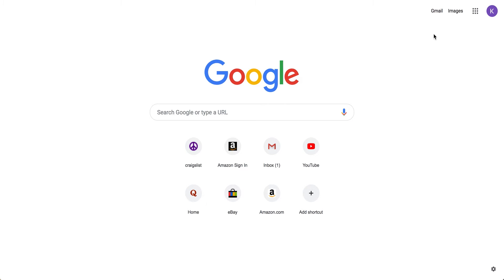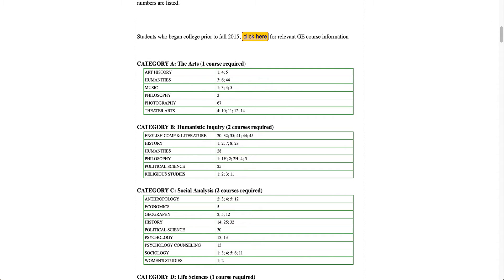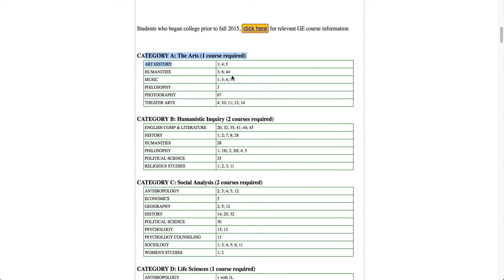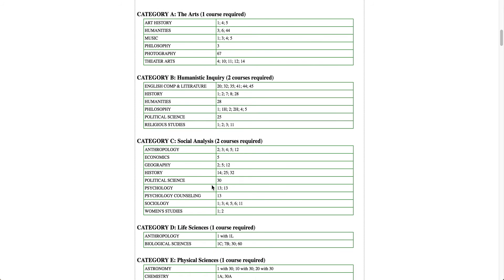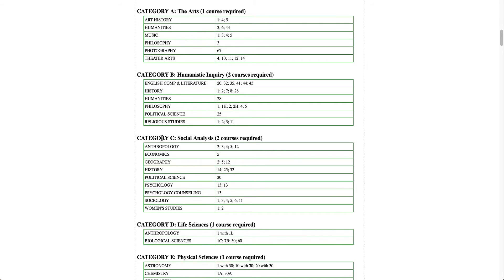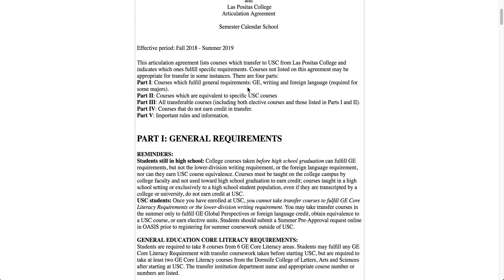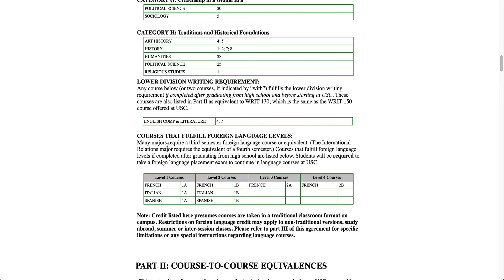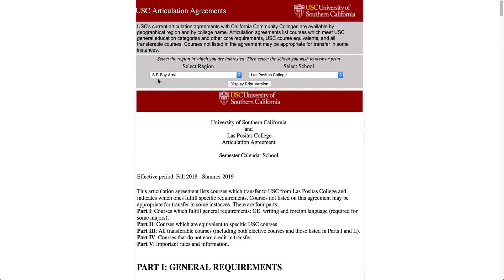How I found my classes for USC (Transfer Student Only)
How I found my community college classes in order to transfer to USC.

My college "tutor/counselor" that I went to didn't know much so I had to figure all this stuff myself.. passing on this info to you guys... (be careful who you get advice from...)

Website + articulation forms may look different b/c most likely you go to a different CC than me...but the fundamentals and concept are the same.

Steps:

1) Figure out which CC you're going to attend

2) Figure out which 4-year college you want to transfer to

3) Read the articulation form and see how many classes are required for transfer (may differ depending on major.. so do your research)

4) Choose the classes you want to take and/or that fit your schedule.. (if I were you, I would also use RATEMYPROF to find the easiest classes/professors)

5) Try to space out your units and classes to average around 15-18 units per semester. Impacted majors (pre med, engineering, etc) may require you to stay an extra semester or year at CC

6) Don't be retarded and try to take hella units + hardest classes... know yourself and know what you can handle... remember, your goal is to get a 4.0 GPA... not kill urself mentally lol

7) GL...
My High School Stats:

GPA: 3.2 (unweighted)
SAT: 1980/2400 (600 reading, 600 math, 780 writing)
Extracurriculars: 4 years band lol
Essays: 9/10
Colleges accepted: 0/10 (UCSC waitlist)

My Community College Stats:

GPA: 4.0
Letter of Rec: 3
Years attended: 2 years
Extracurriculars: Jamba Juice
Essays: 9/10
Colleges accepted: USC, UCLA, UC Berkeley, UCSD, UC Irvine, UC Davis, Cal Poly SLO, UCSB (8/8 accepted)

College I Chose: University of Southern California

VALUABLE LINKS
THE CC HOLY BIBLE:

                  : @ everysingleguitars